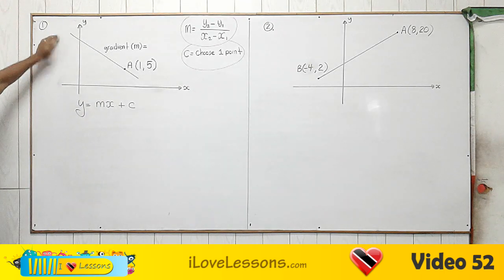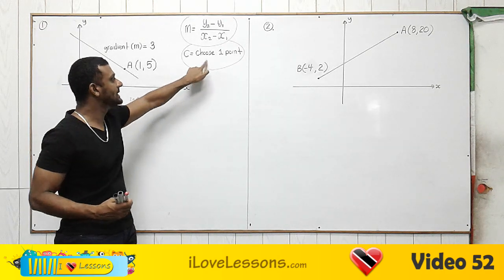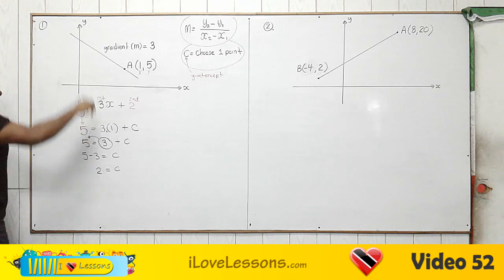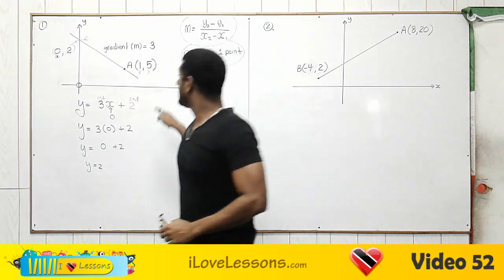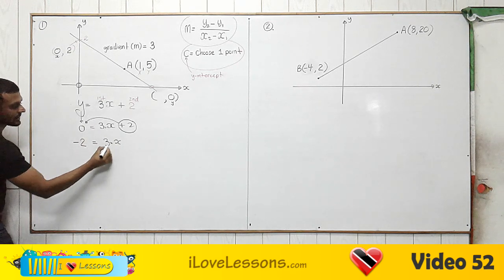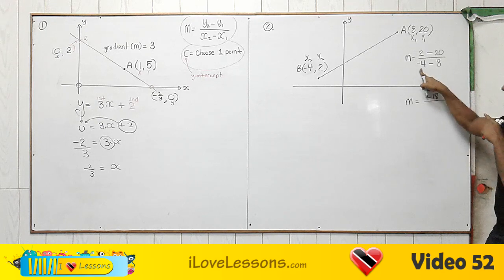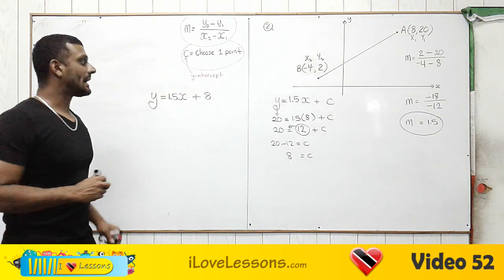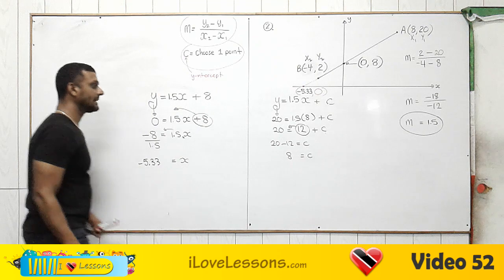Video 52 - Finding the equation of a straight line (Y=mX+c) - Part 2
Phone number: (WhatsApp us) This video will show the user how to find the equation of a straight line under different conditions.

For more info and free videos check my youtube channel: iLovelessons